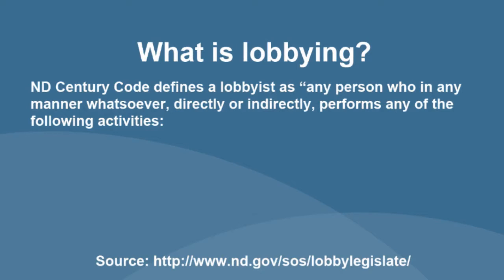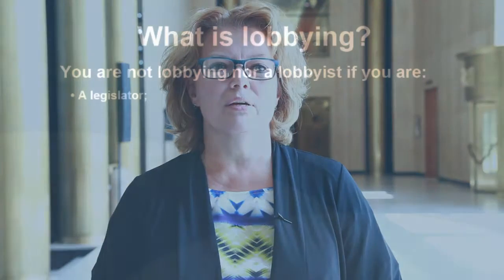Am I Lobbying or Advocating?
A short video presentation from the North Dakota Center for Nursing explaining the differences in advocacy and lobbying.